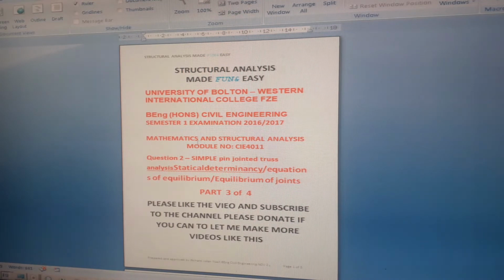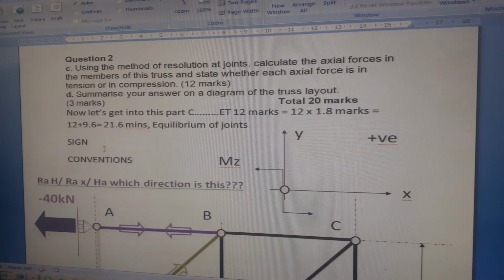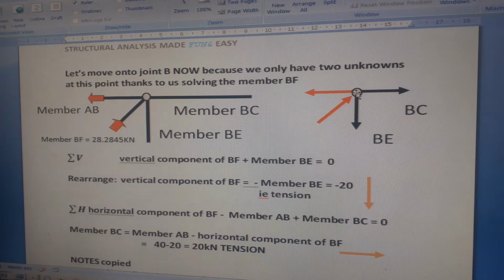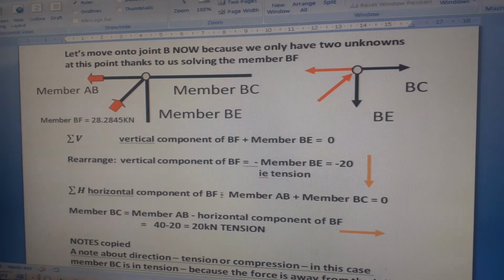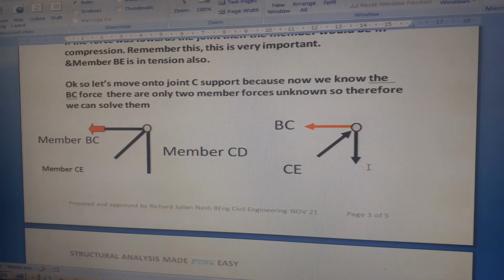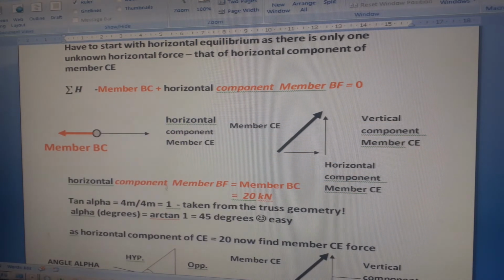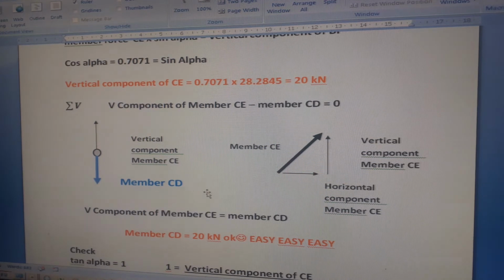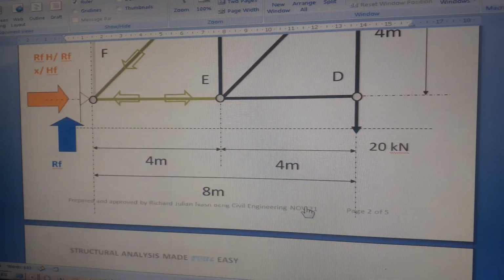Pin jointed truss analysis StaticalDeterminancy/equations of equilibrium/Equilibrium of jointsEX1pt3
Pin jointed truss analysis StaticalDeterminancy/equations of equilibrium/Equilibrium of jointsEX1pt1

Question 2
part c - equilibrium of joints

one more video to go to finish this question off :)